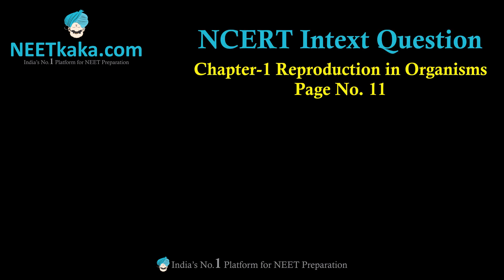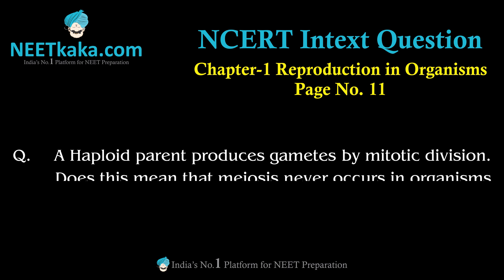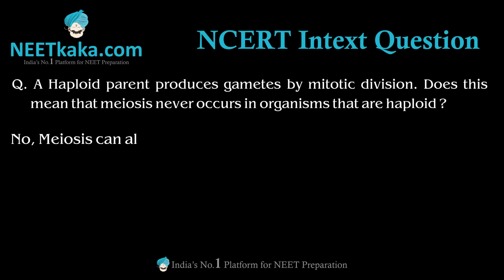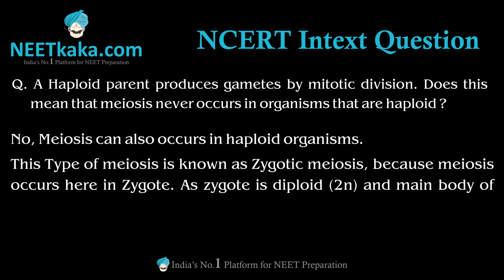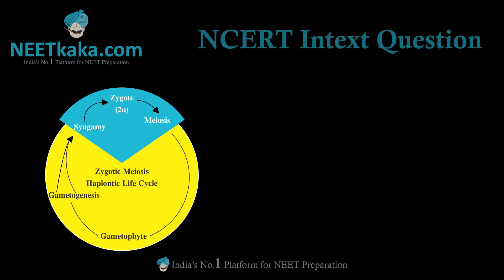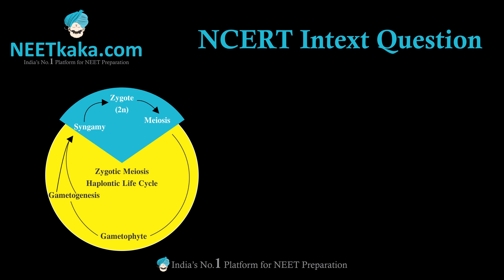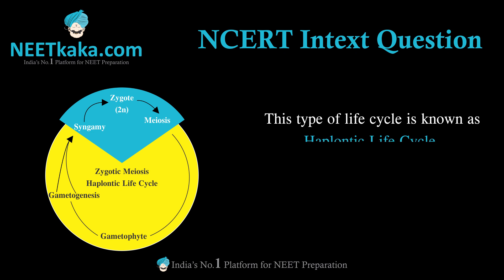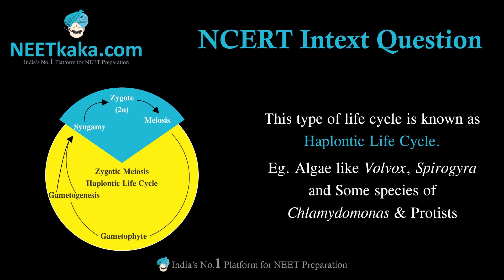Meiosis in Haploid Organisms